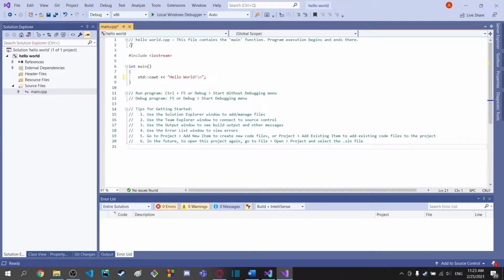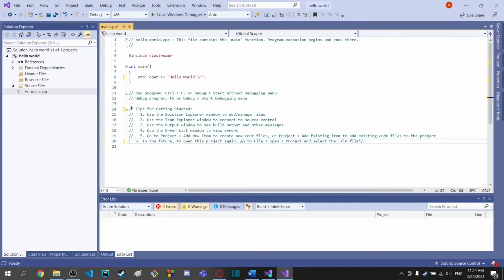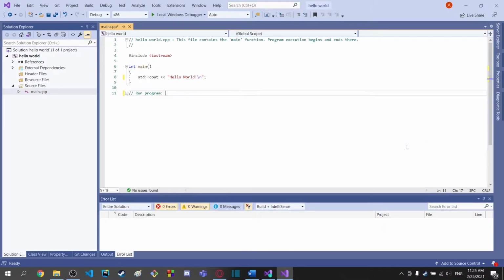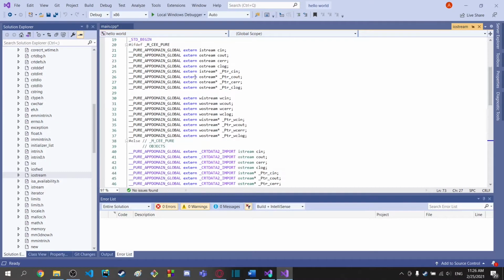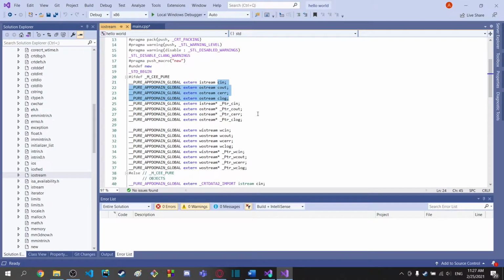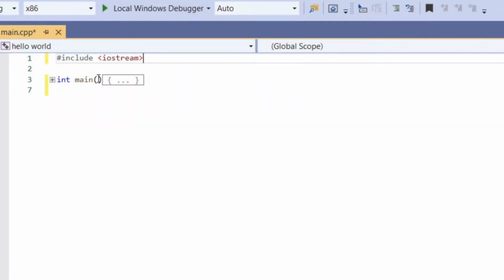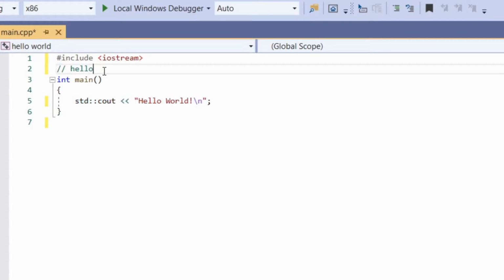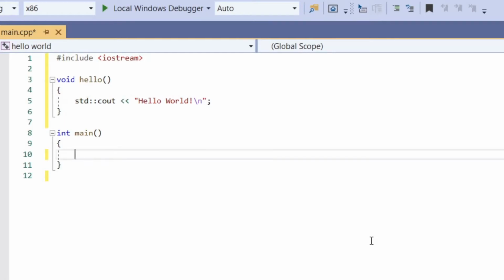C++ Tutorial Part 2: The Basics for C++ Code (Learning C++)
In this video, I'll teach you the common coding lines in C++.

In this video, I'll teach you the common coding line in C++ like libraries, comments, and  other useful stuff in C++